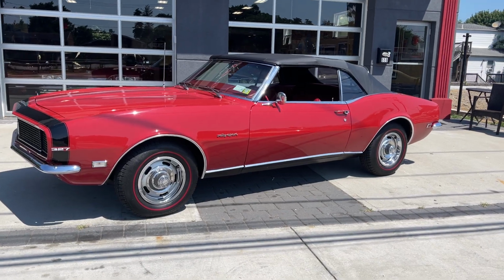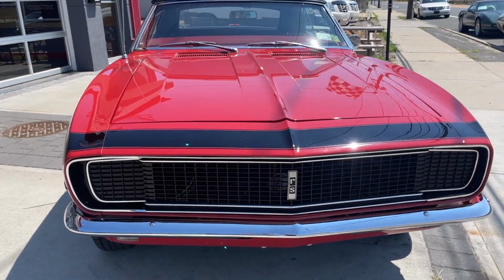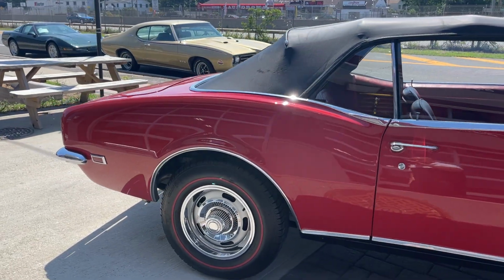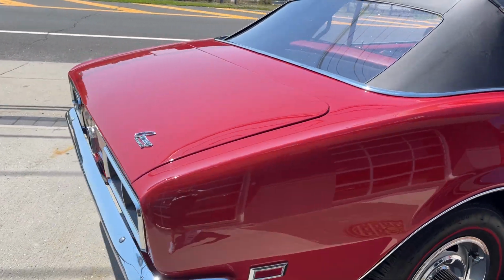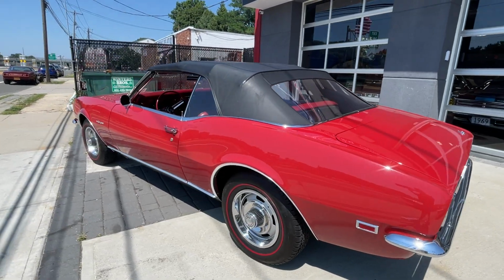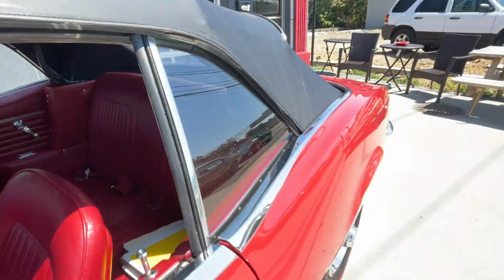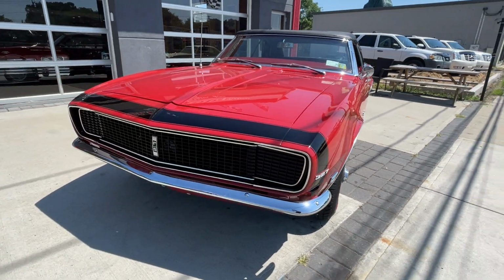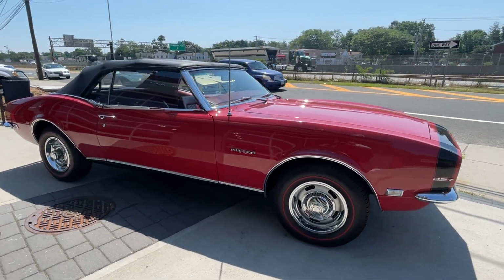1968 CAMARO RS CONVERTIBLE WOW AMAZING WITH FACTORY AIR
HIGH QUALITY RESTORATION TRUE RALLY SPORT REAL BLUE CHIP CAR